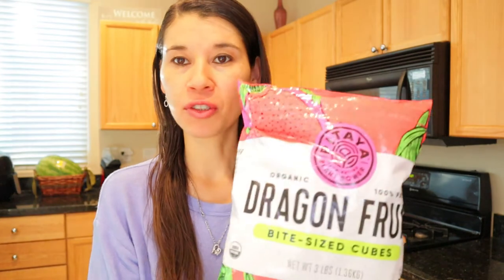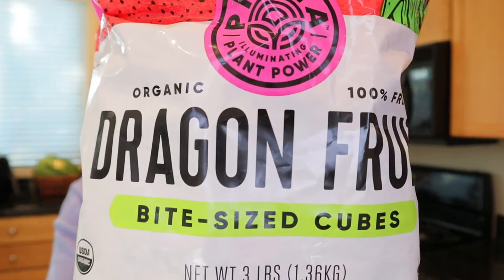Dragon Fruit & Cherry Smoothie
Cool down this summer with this simple and tasty dragon fruit and cherry smoothie! **For more vegan recipes, check out my recipe book (ebook & print copy)

**Pure Living Nutrition LLC is a participant in the Amazon Services LLC Associates Program, an affiliate advertising program designed to provide a means for sites to earn advertising fees by advertising and linking to Amazon.com.

The Content is not intended to be a substitute for professional medical advice, diagnosis or treatment. Always seek the advice of a physician or other qualified health provider with any questions regarding a medical condition.  If you have a medical emergency, call your doctor or 911 immediately.  Reliance on any information provided by Pure Living Nutrition LLC, its employees, or others appearing at the invitation of Pure Living Nutrition LLC, is solely at your own risk.

**This is an instructional video for making a dragon fruit and cherry smoothie and is for educational and entertainment purposes only.